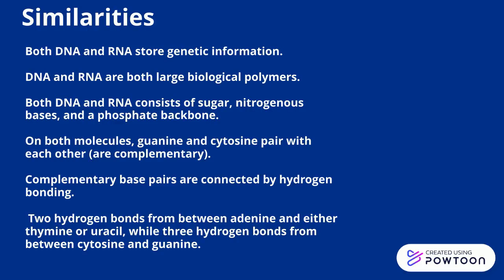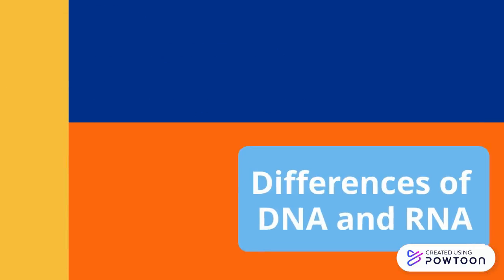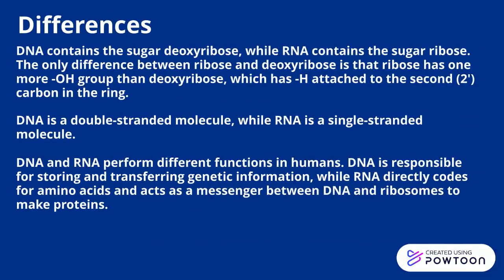BIOLOGY DNA AND RNA